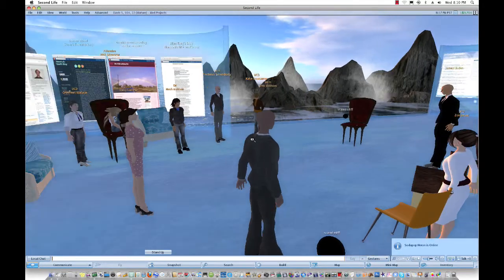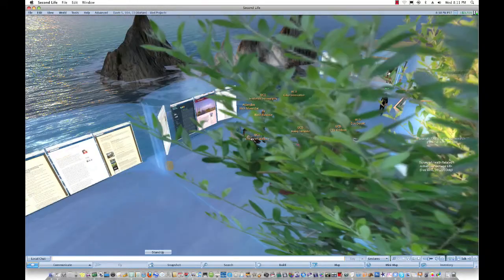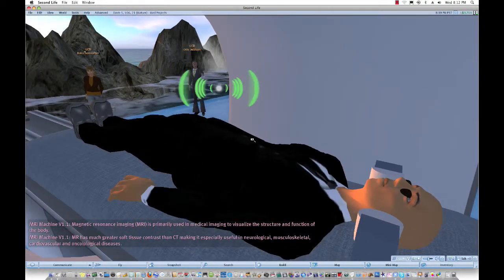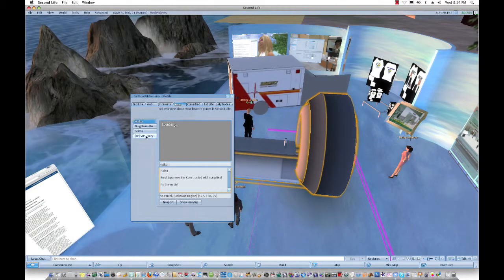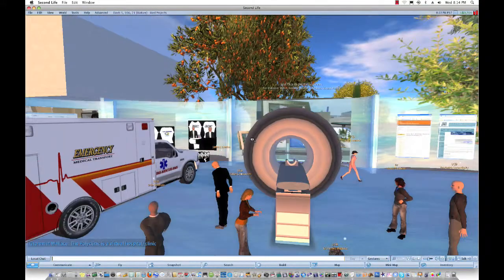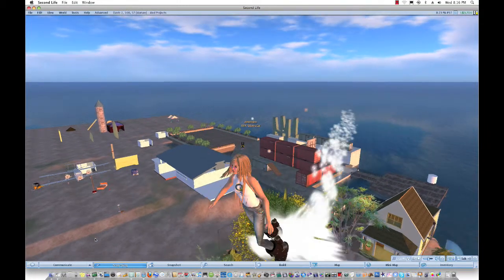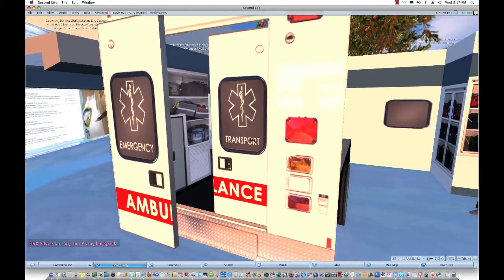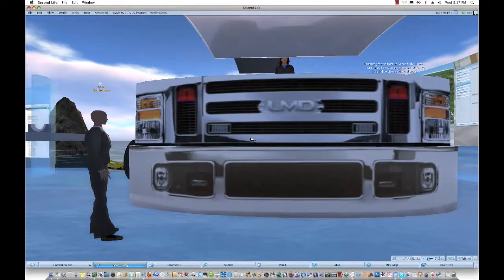PART 4 - UC Davis MHI214 Health Informatics in Second Life with James Linden - rezzing an MRI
James Linden rezzes an MRI machine & tries it out... among other interesting tips, techniques and tidbits about Second Life. MHI214 Health Informatics class with the UC Davis Extension: The Internet & the future of Patient Care.
Filmed on the private virtual islands, Davis Island and Prophylaxis Island.
Instructors:
Peter Yellowlees MD / Dr. Nash Baldwin in SL
Martin Leamon MD (Grommet Wallace in SL)
James Cook MD (James Linden in SL)
Bernadette Daly Swanson MLIS (HVX Silverstar in SL)